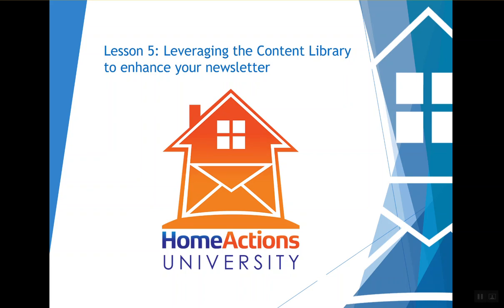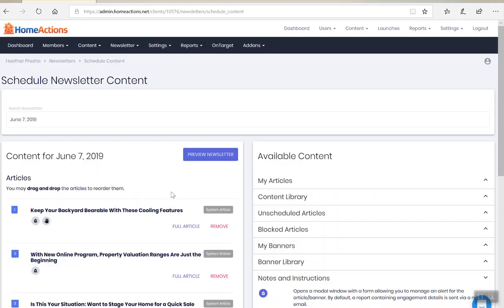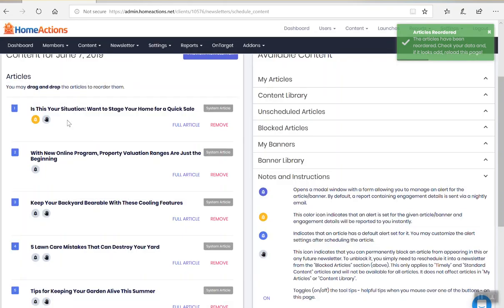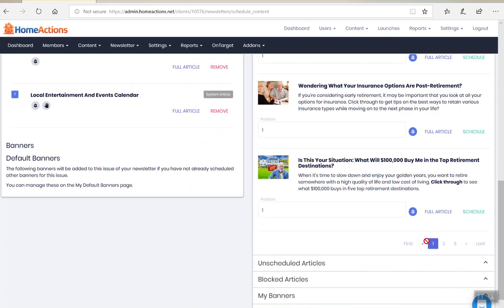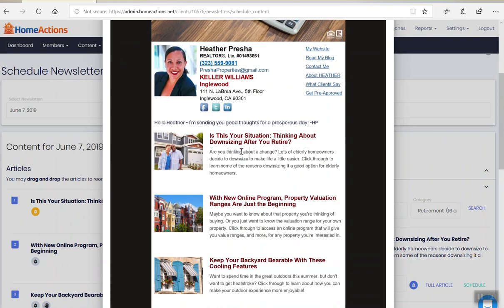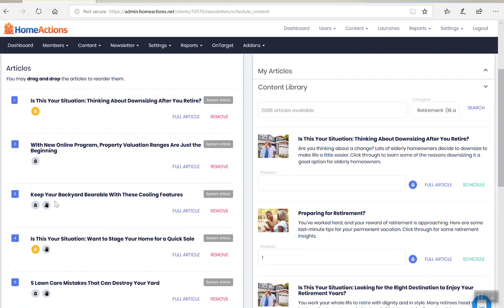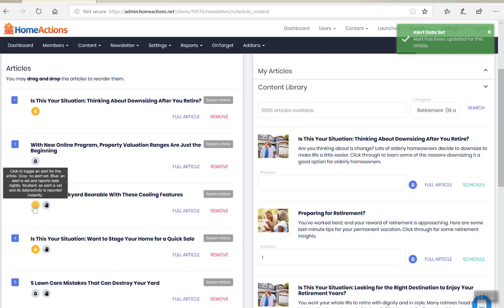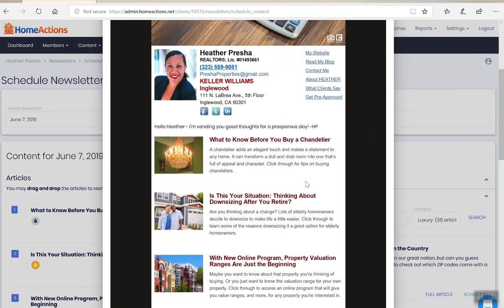Lesson 5 – Leveraging the Content Library to Enhance Your Newsletter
In our fifth lesson of HomeActions University, we teach you how to enhance your newsletter by leveraging the content library.